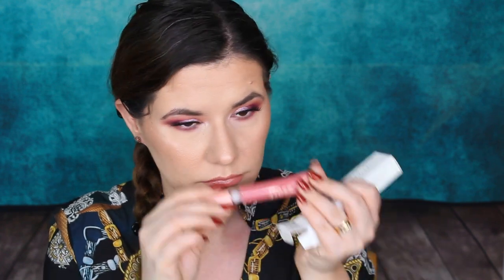Glossybox February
Svenska/Swedish